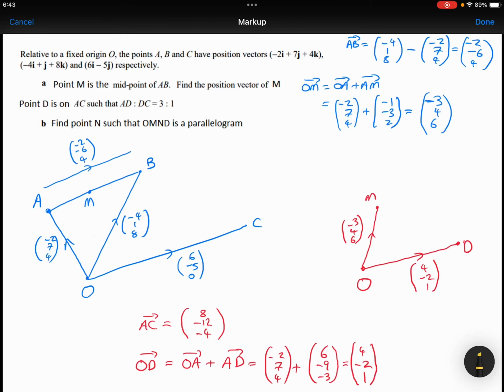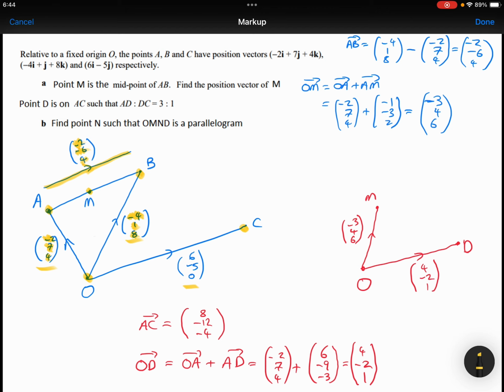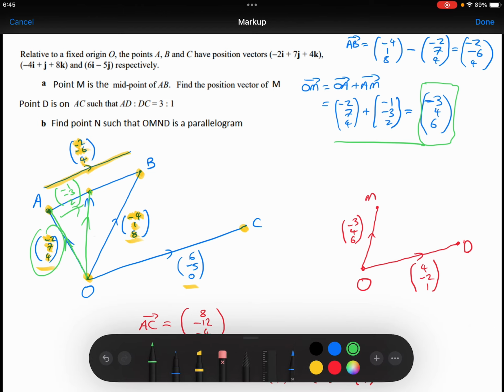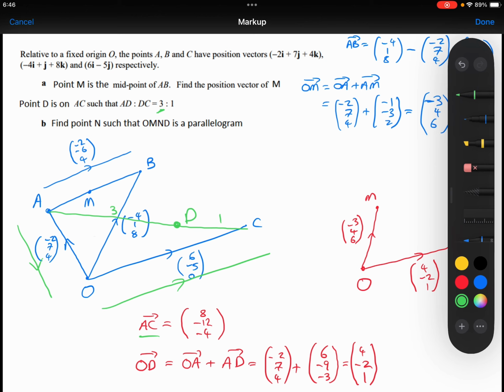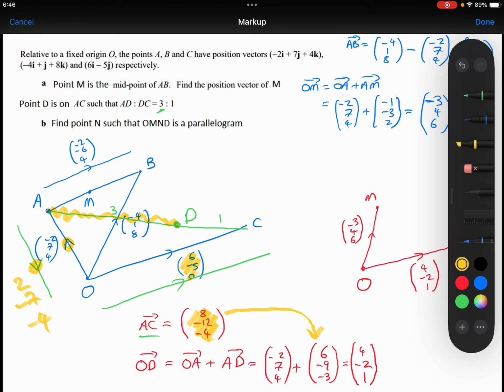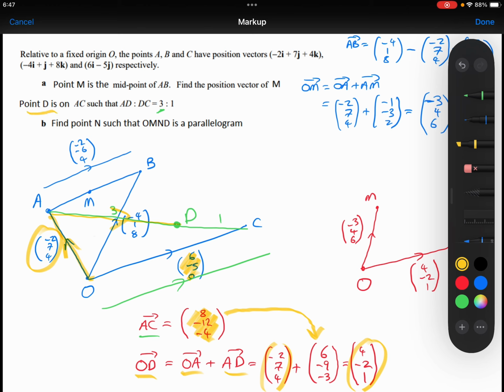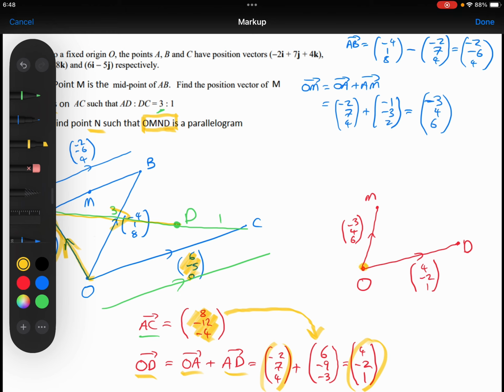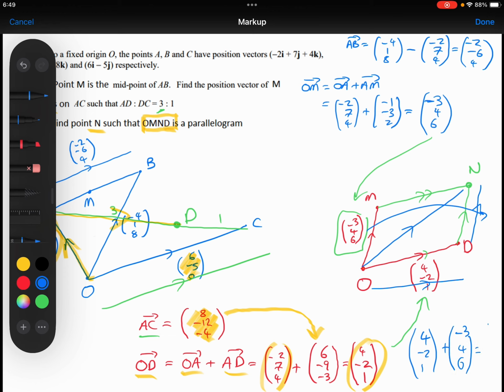Green Paper - Vectors 2 - Q7